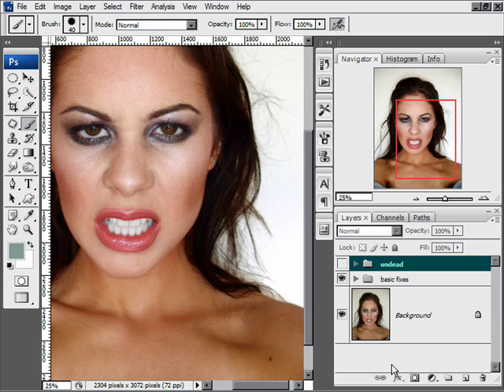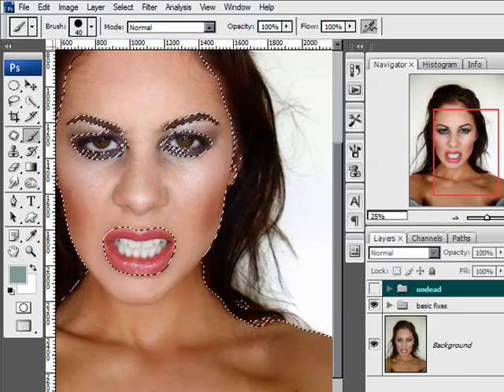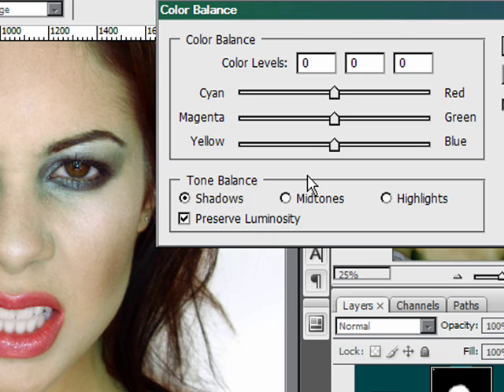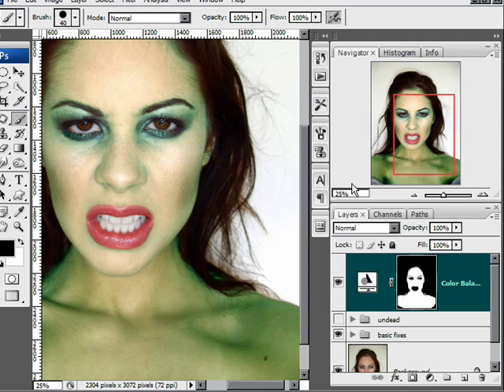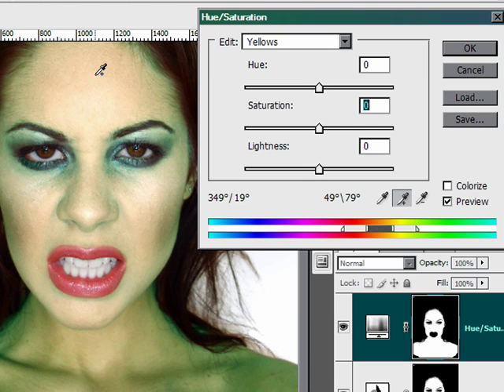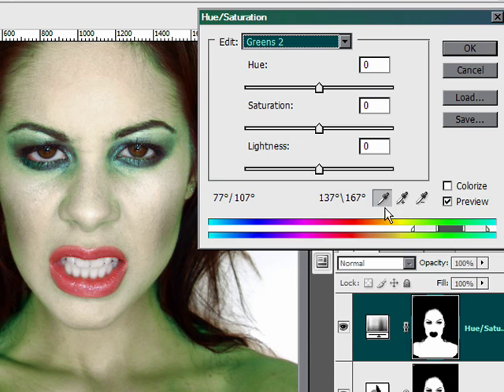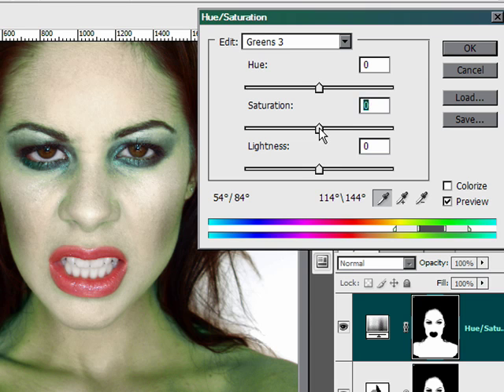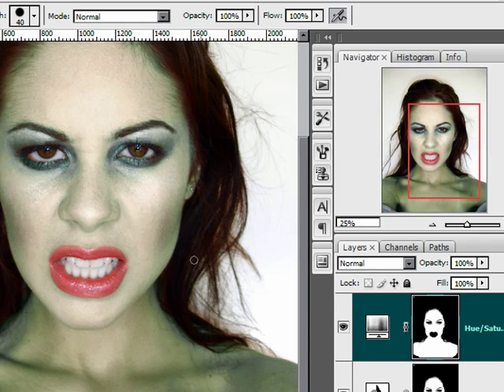Undead skin makeup: Photoshop retouching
Create pro quality vampire, zombie, evil clown style skin makeup with this combo of adjustment layers